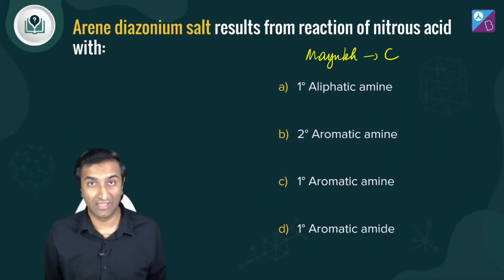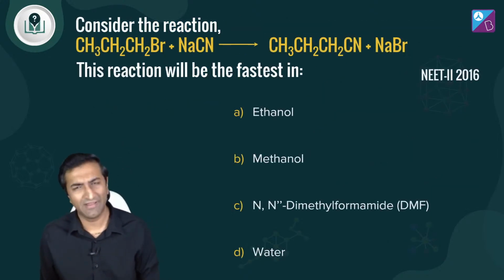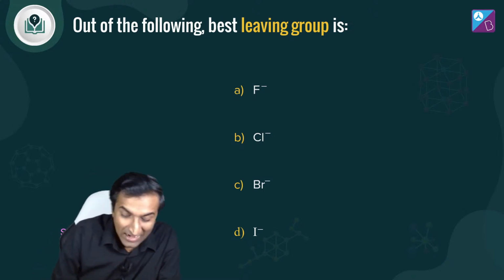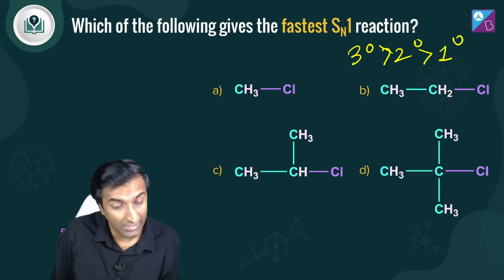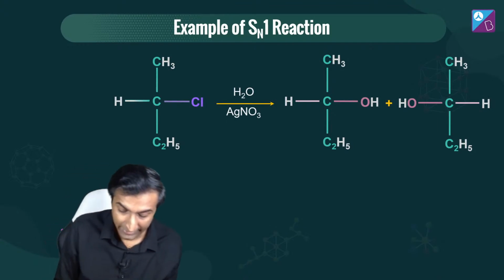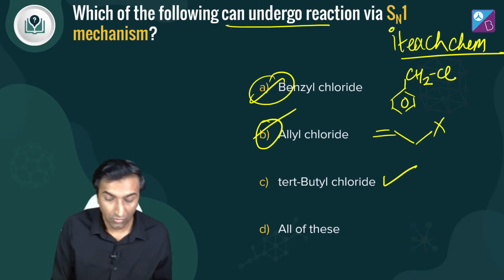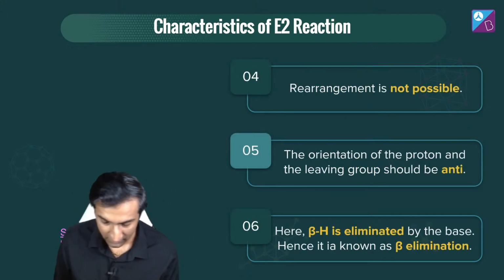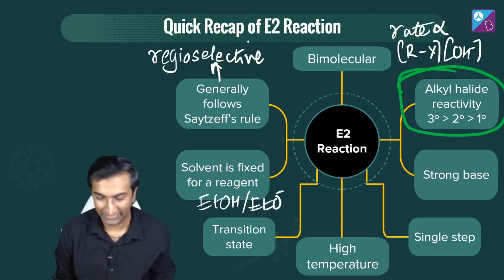SN1, E2 Reactions | L4 | Haloalkanes, Haloarenes | Chem | Ashish Shekhar